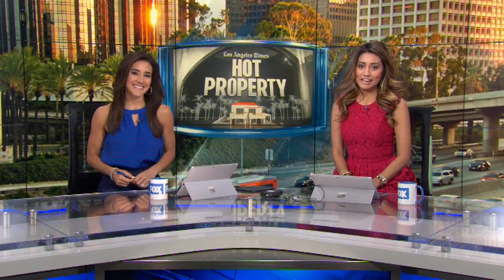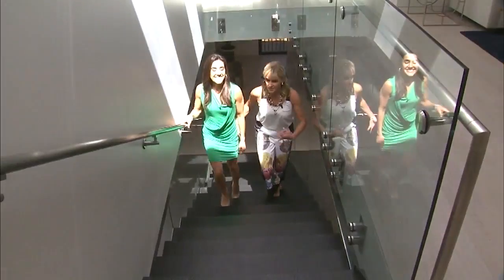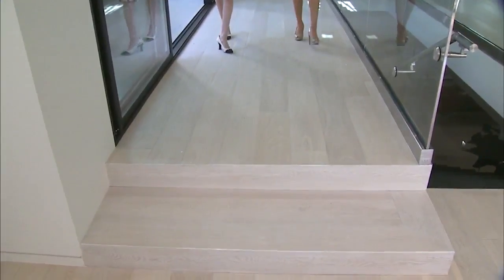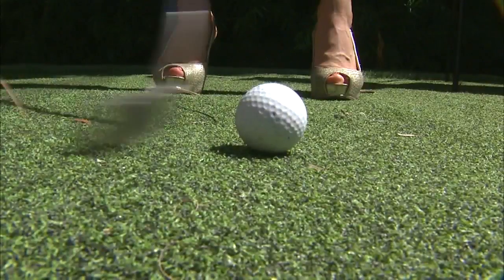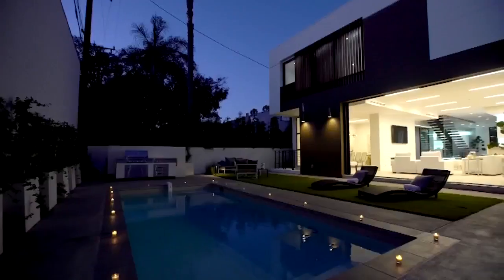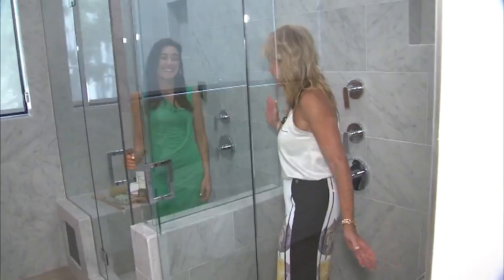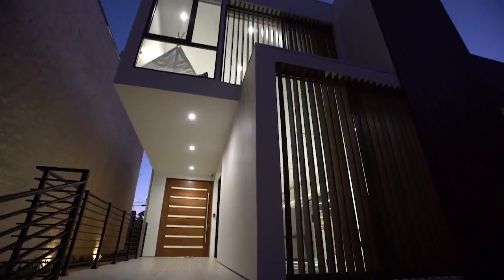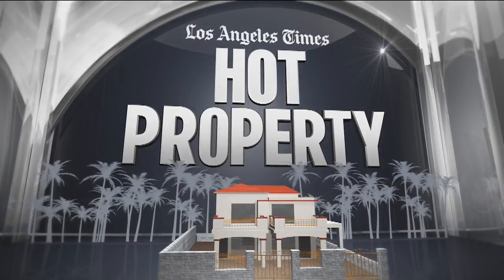Beverly Hills mansion has remote controlled wine cellar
This week's Hot Property is a 6,000-square-foot newly built Beverly Hills home that's spread out across three floors.